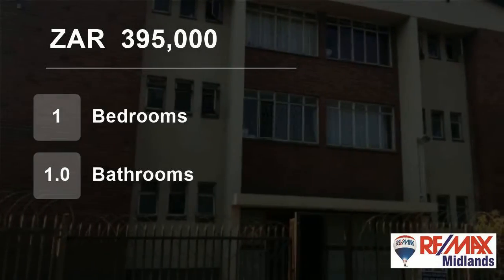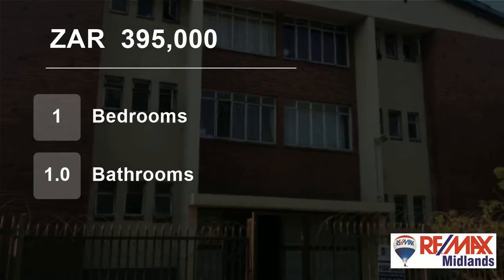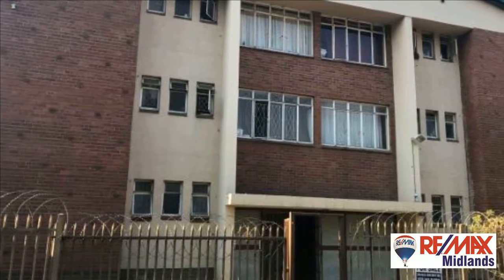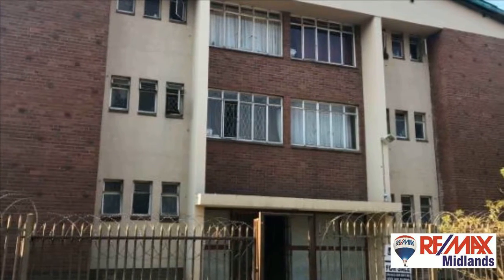1 Bedroom Flat For Sale in Pietermaritzburg Central, Pietermaritzburg, KwaZulu Natal, South Afric...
CENTRAL GROUND FLOOR FLAT

This spacious one bedroom flat is conveniently located in the City Centre.  The flat consists of a large lounge and separate small diningroom with parquet floors throughout.  The bathroom comprises a bath and basin with a separate toilet.

There are only 7 parking bays for the block and if a parking...